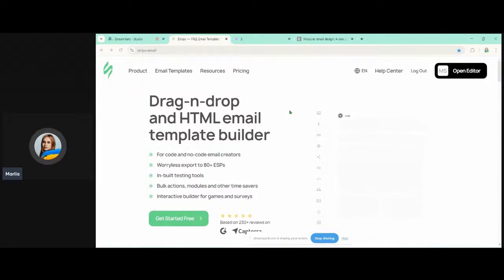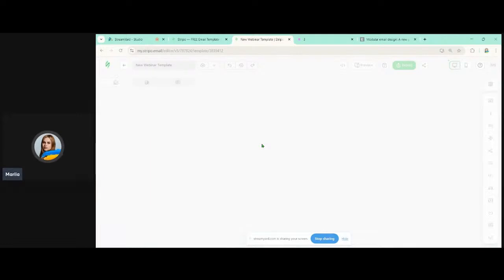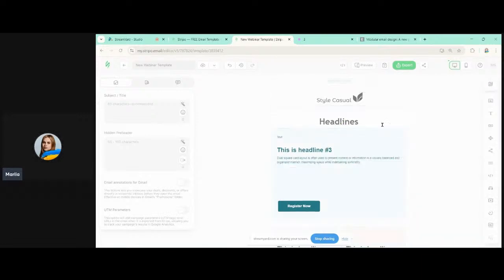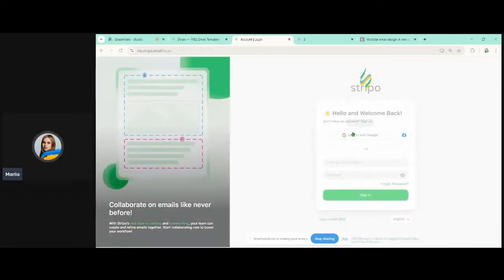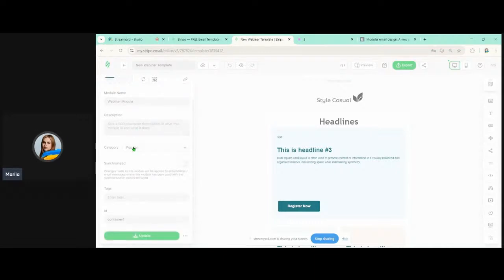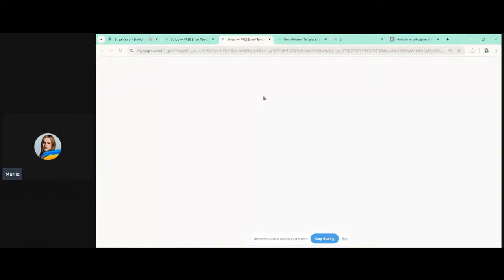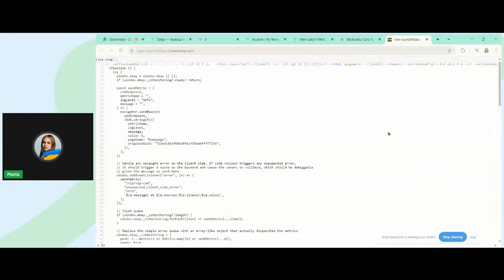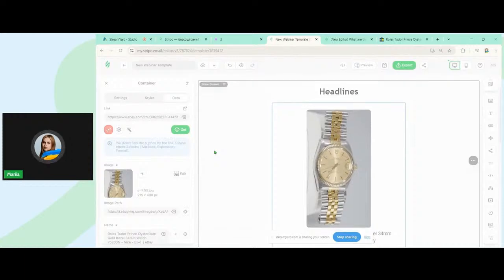Modules as a reliable tool for teamwork and managing multiple email projects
Let’s strengthen your email design processes with modules and ways of managing multiple email design projects with them. Join our webinar to see how modules can become a reliable tool for big teams. We’ll discuss the following:

✅ Ways of designing several email projects and keeping confidentiality;
✅ Things to consider on how email modules work across projects;
✅ How locked design and locked data work, as well as the benefits these features bring;

Stripo offers 1550+ responsive email templates carefully crafted by professionals for your inspiration. You can also use them as a base for your future emails. Stripo is integrated with over 80 ESPs and email clients, including Gmail, Outlook, Mailchimp, AWeber, Constant Contact, Amazon PinPoint and SES, and others. Stripo’s main goal is to help you save time on email production.